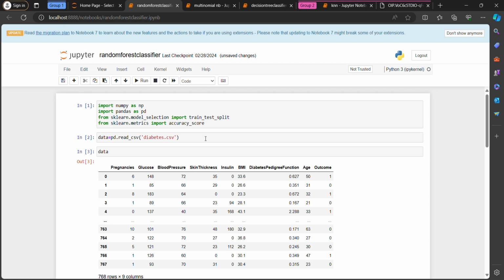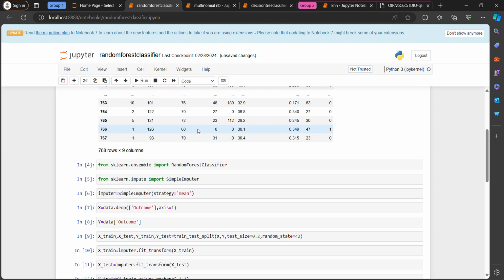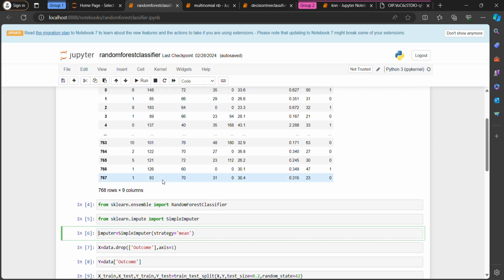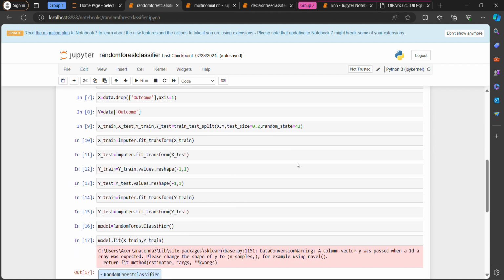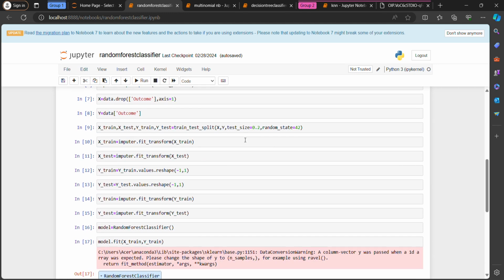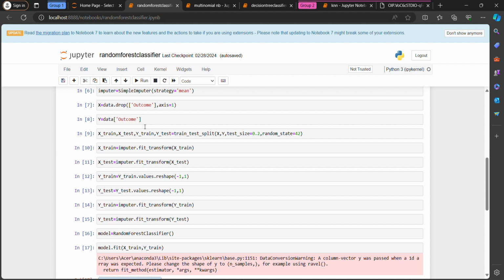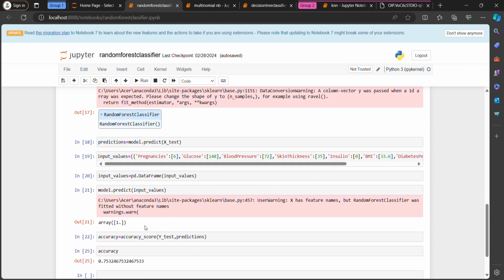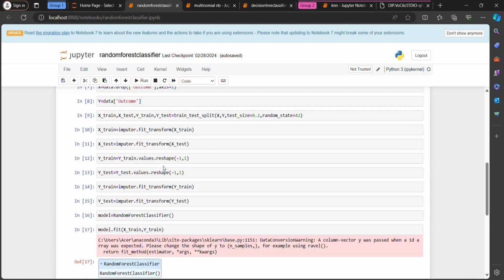Random forest classifier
This video is about the random forest classifier algorithm which i explained using diabetes dataset